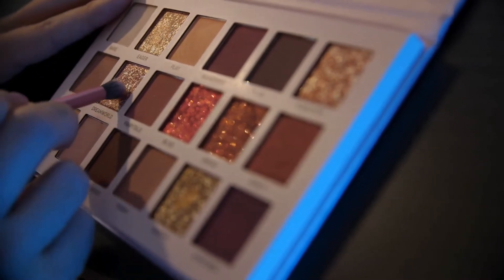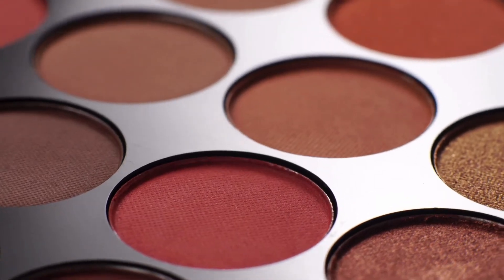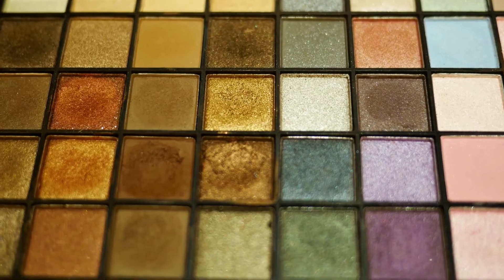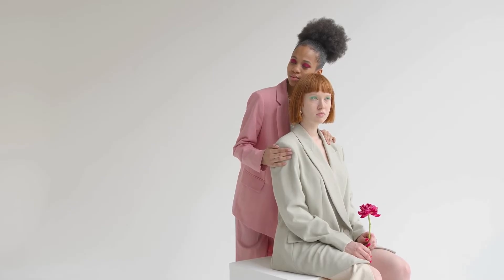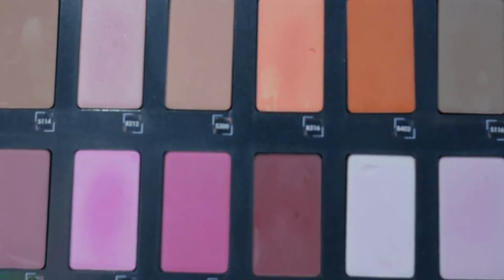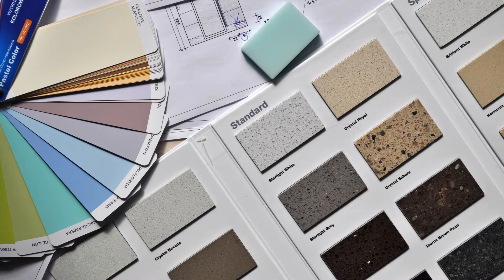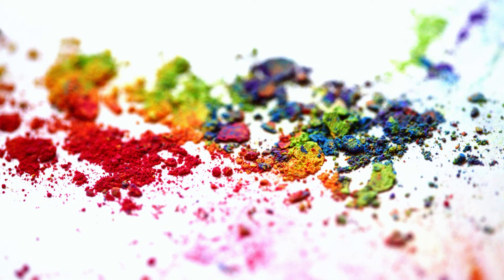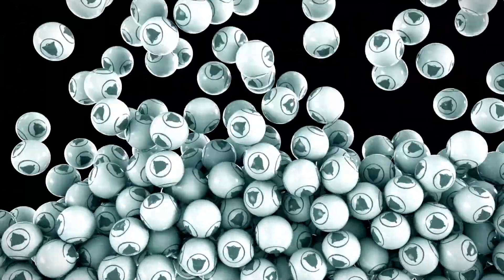How to mix neutral colors? Easy Guide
Mastering the Muted: A Beginner's Guide to Mixing Neutral Colors.

Neutrals. They may sound unassuming, even boring, but these versatile shades form the backbone of countless stunning palettes. From the airy elegance of greige to the earthy warmth of taupe, mastering the art of mixing neutrals unlocks a world of creative possibilities.

Fear not, aspiring color enthusiasts! This beginner's guide will equip you with the essential tools and techniques to confidently navigate the world of neutral hues.

Understanding Neutral Color Theory:

Before we dive into the mixing pot, let's break down what makes a color "neutral." Neutrals are essentially colors with low saturation, meaning they lack the vibrancy of pure primaries or their secondary counterparts. They often lean towards gray, brown, or beige, creating a sense of calmness and sophistication.

The Two Main Routes to Neutral Nirvana:

1. The Complementary Color Mix:

This method relies on the magic of complementary colors – pairs that sit opposite each other on the color wheel and neutralize each other when mixed. Think red and green, blue and orange, or yellow and purple.

* Warm Neutrals: For a warm, earthy palette, mix orange with its complementary blue. Experiment with different blue shades like ultramarine or cerulean to achieve variations in depth and coolness.

* Cool Neutrals: Craving a serene, calming vibe? Mix green with its complementary red. Opt for rich crimson or warm yellow-reds for a touch of depth, or go for lighter pinks for a soft, dusty effect.

2. The Triadic Mix:

This technique involves combining three equally spaced colors from the color wheel. The resulting neutrals tend to be more complex and nuanced, offering a wider range of possibilities.

* Greige Symphony: Play with the harmonious blend of yellow, blue, and a touch of red. Adjust the ratios for endless variations – more blue for a cool, smoky greige, or more yellow for a warmer, oatmeal-like hue.

* Earthy Delights: Explore the earthy realm by mixing burnt umber, yellow ochre, and a hint of green. This trio creates rich, inviting browns with subtle green undertones, perfect for adding depth and grounding a space.

Pro Tips for Mastering Neutral Mixes:

* Start small: Begin with small amounts of paint and gradually add more until you achieve the desired shade. It's easier to lighten a dark mix than darken a light one.
* Mind the temperature: Pay attention to the undertones of your chosen colors. Warm oranges and yellows will create warmer neutrals, while cool blues and greens will result in cooler shades.
* Embrace the unexpected: Don't be afraid to experiment! Adding a touch of black or white can adjust the depth and value of your neutrals, while a hint of unexpected hues like purple or green can add intrigue.
* Practice makes perfect: The more you mix, the more intuitive color relationships become. Keep a color mixing journal to track your experiments and document your discoveries.

Beyond the Basics:

Once you've mastered the fundamentals, delve deeper into the world of neutrals by exploring:

* The Tints and Shades of Neutrals: Learn how to lighten or darken your neutral mixes using white or black, creating a cohesive palette with subtle variations.
* The Influence of Texture: Consider how different finishes – matte, satin, or gloss – can impact the perception of your neutral colors.
* Neutrals and Accents: Discover how to use pops of color against your neutral backdrop to create visual interest and evoke specific moods.

Remember, mixing neutrals is an artistic journey, not a scientific formula. Embrace the exploration, trust your instincts, and have fun! With a little practice and these helpful tips, you'll be confidently creating stunning neutral palettes in no time, transforming your spaces into havens of timeless elegance and understated beauty.

Happy mixing!